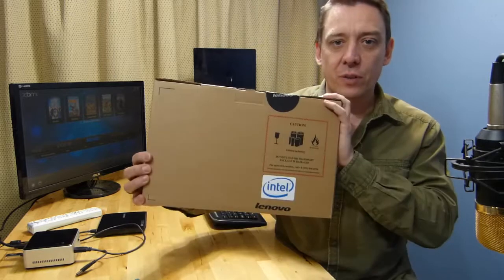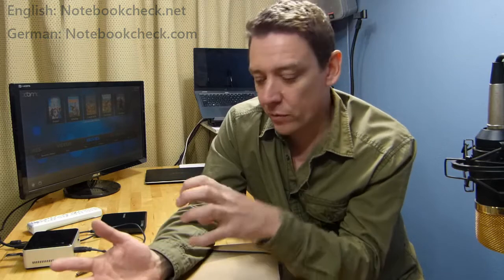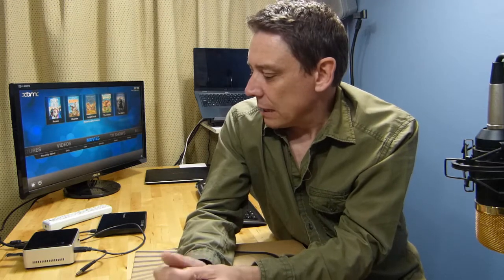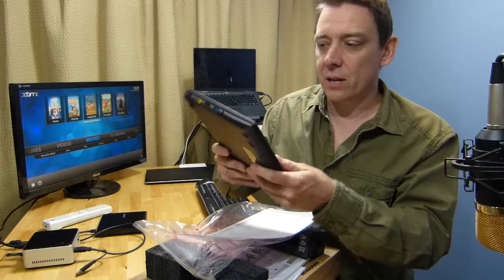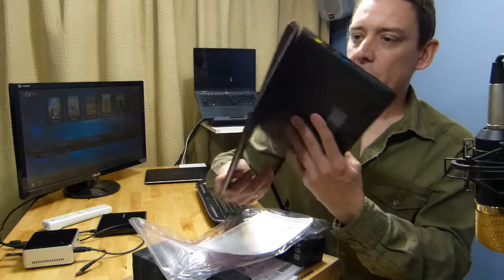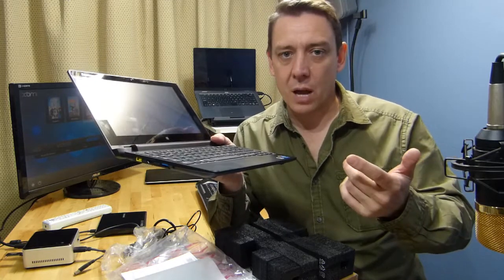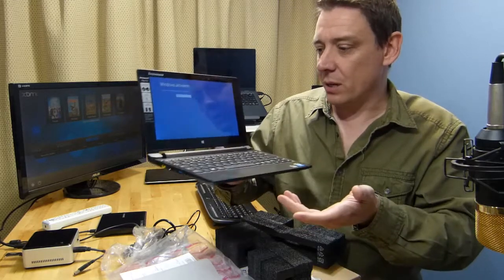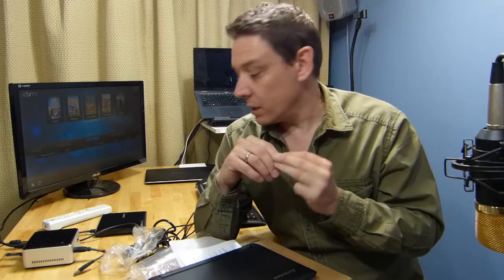XBMC NUC Update + Lenovo Ideapad Flex 10 Unboxing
Chippy gives an update on the Intel NUC with XBMC and unboxes the Lenovo Ideapad Flex 10